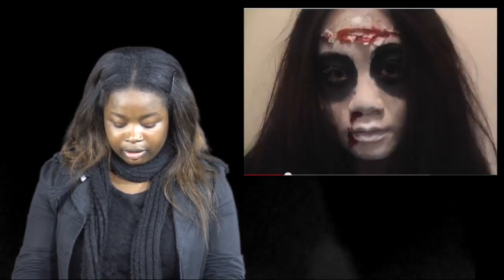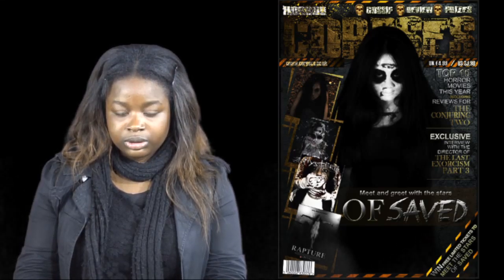evaluation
This video is about evaluation